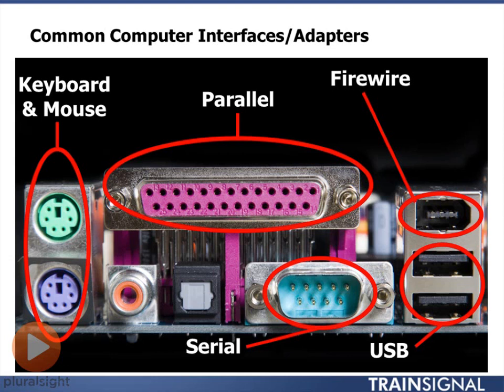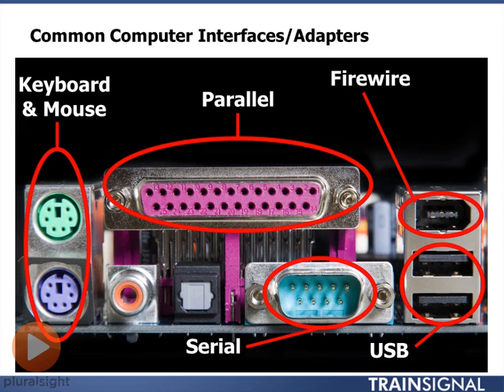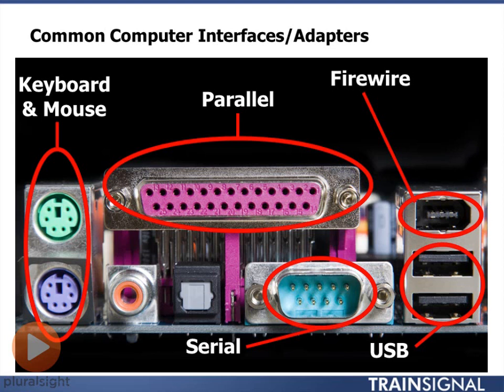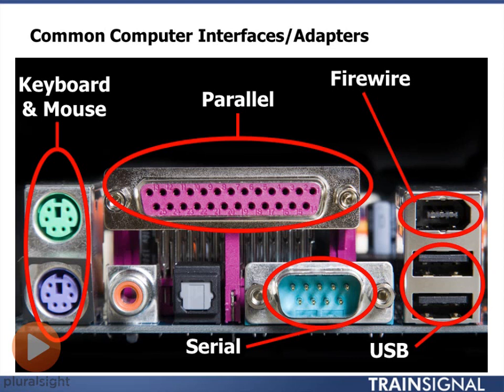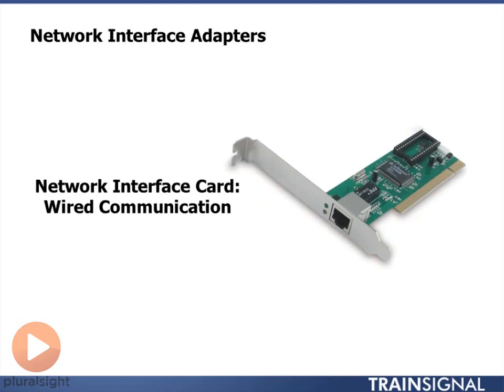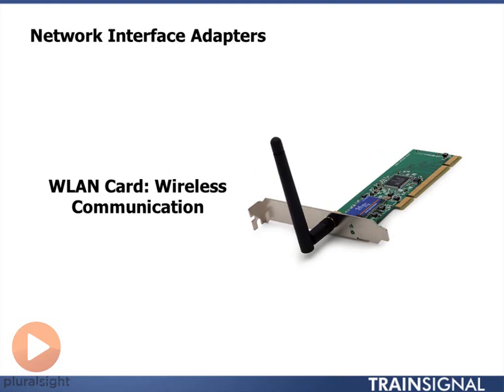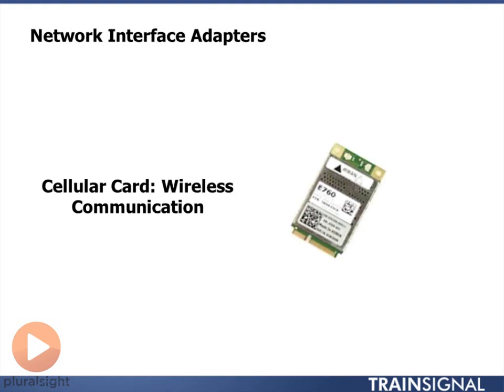4 Interface Cards || COMPUTER HARDWARE || FULL EXPLAINED